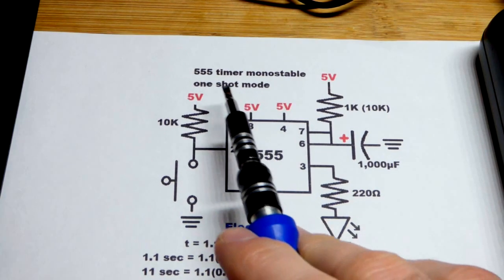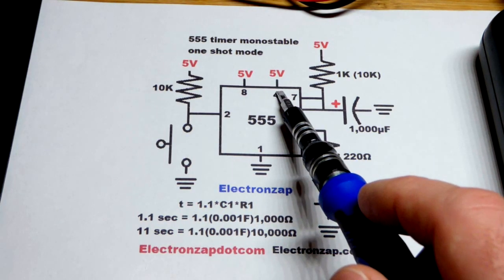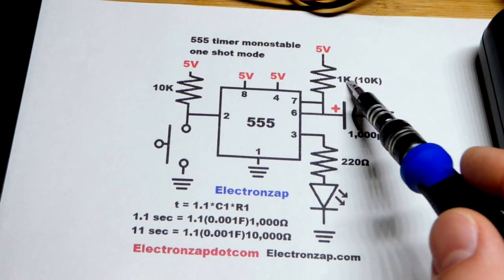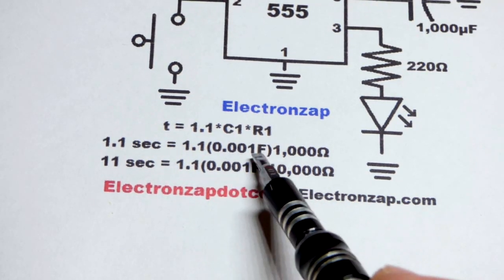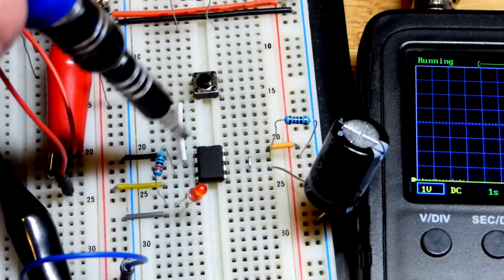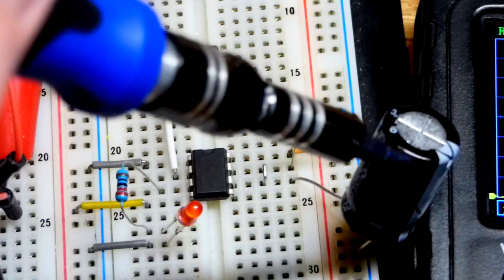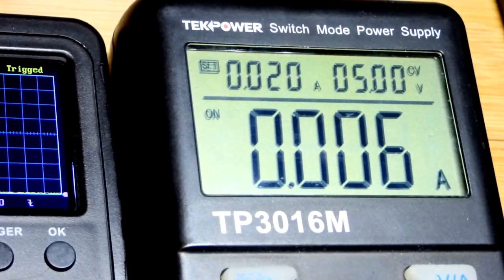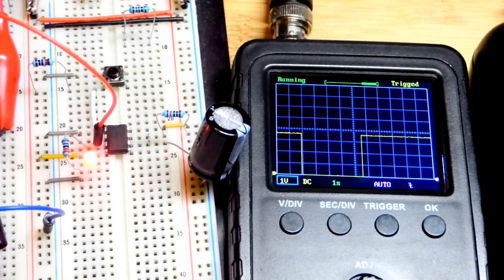555 timer monostable mode or one shot explanation and electronics oscilloscope measurements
This is how the monostable mode, also called one shot, 555 timer works. One press of the switch sets the output high (turns an LED on) for the amount of time you set with a timing capacitor and resistor. The output  then returns to and stays off/low until you press the switch again. Therefore it is stable in one condition (low). You only temporarily force it out of the stable condition.